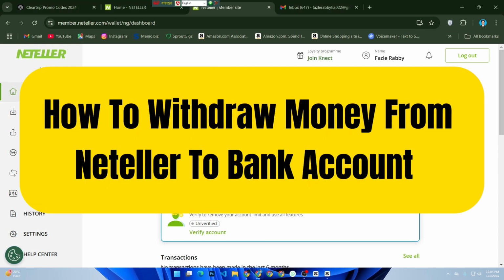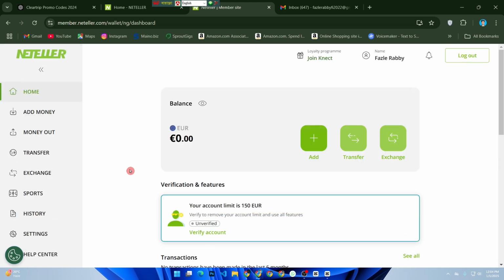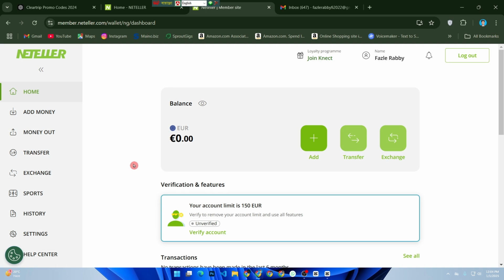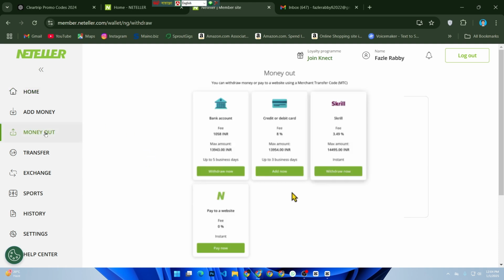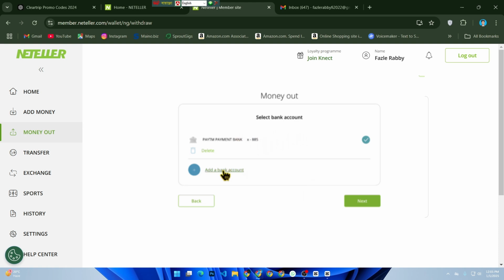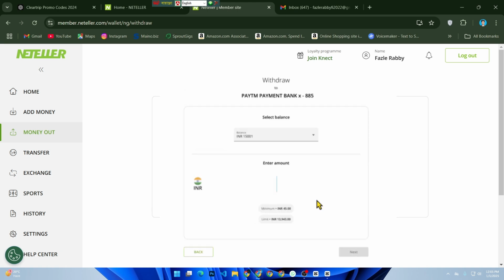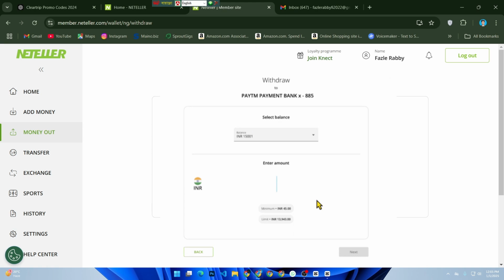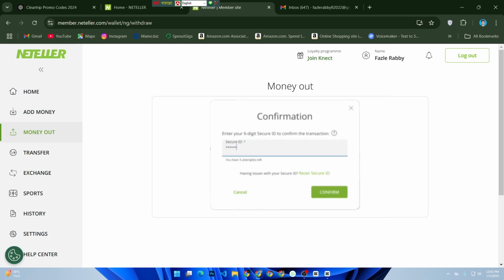How To Withdraw Money From Neteller To Bank Account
we’ll show you how to easily withdraw money from your Neteller account to your bank account. Whether you’re new to Neteller or just need a refresher, this step-by-step tutorial will guide you through the entire process!

🔹 What You'll Learn:

How to log into your Neteller account
Setting up your bank account for withdrawals
The steps to transfer funds from Neteller to your bank
Tips for successful transactions and avoiding common issues
🔹 Steps Covered:

Accessing your Neteller account
Adding or confirming your bank details
Selecting the withdrawal method
Completing the transfer and monitoring the status
What to expect regarding processing time and fees